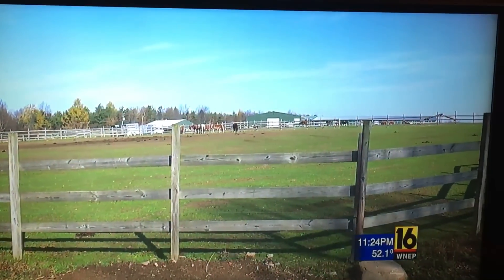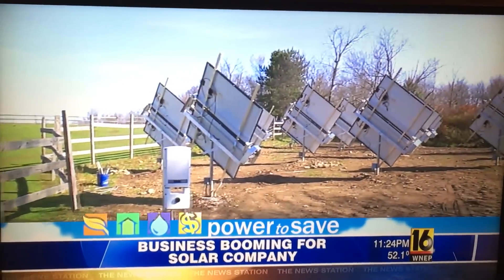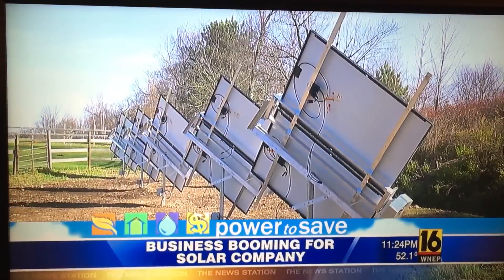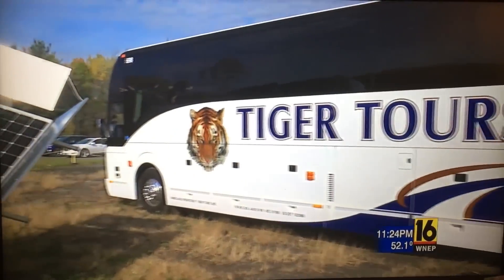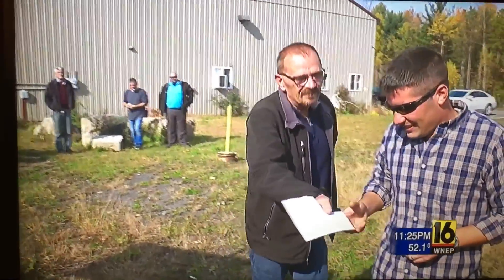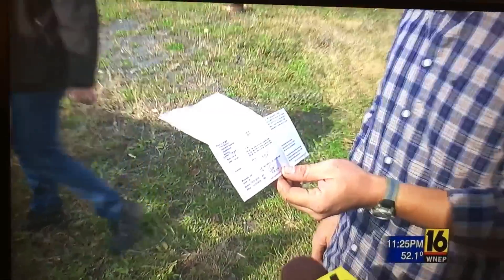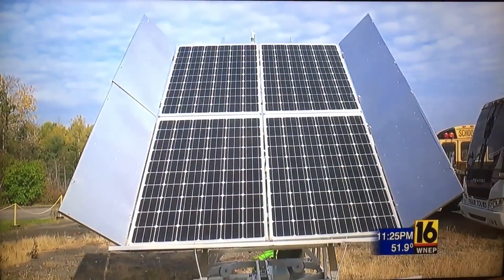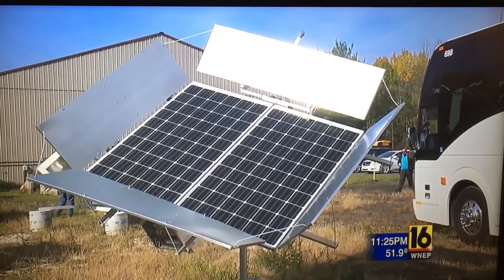Reflective Solar Tracker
Reflective Solar Trackers produce 40-60 percent more energy on average and go as high as 100 percent on a good solar day.